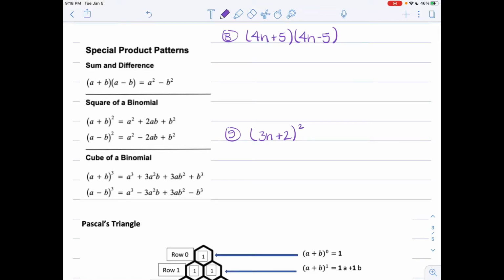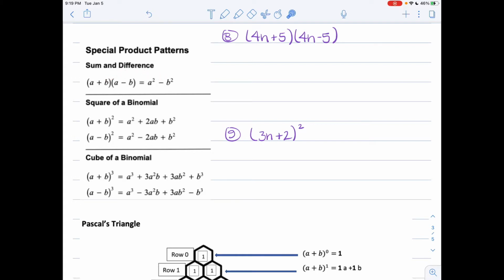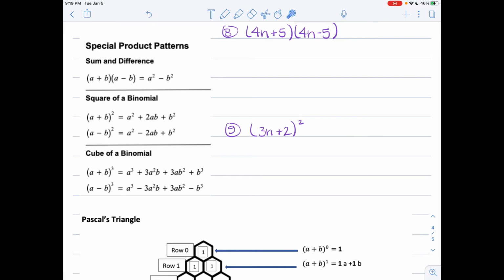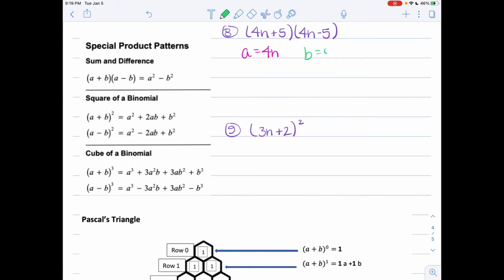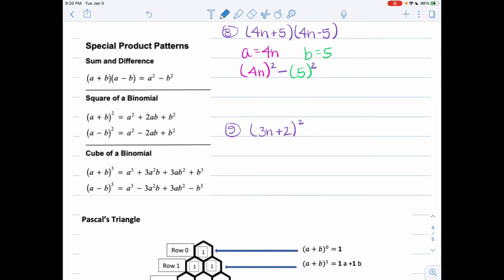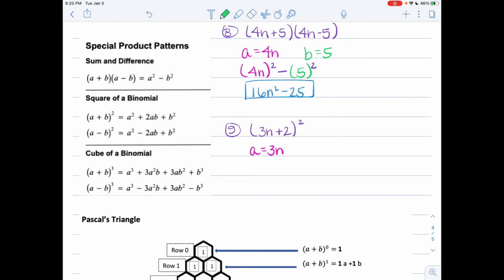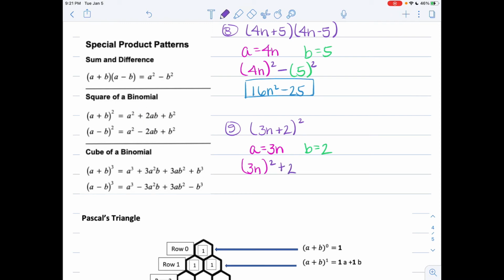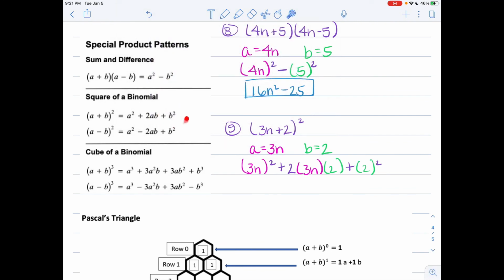Lesson 5.2 PreAP Part 6